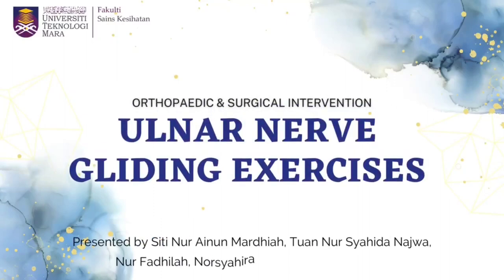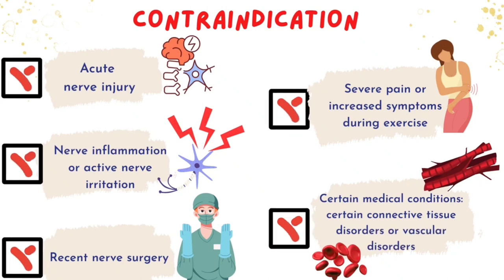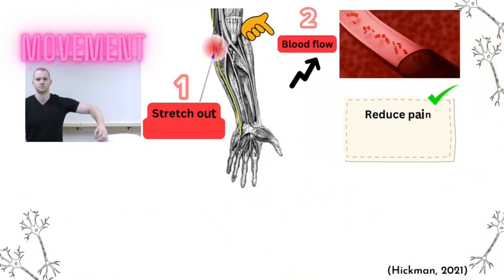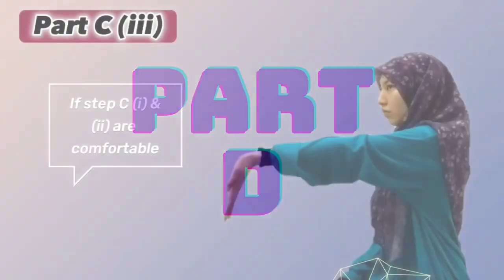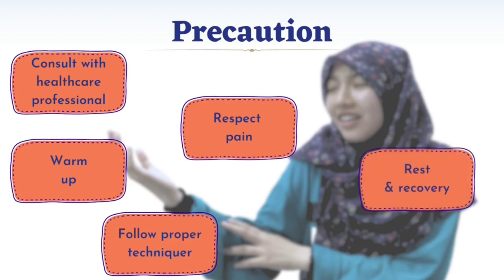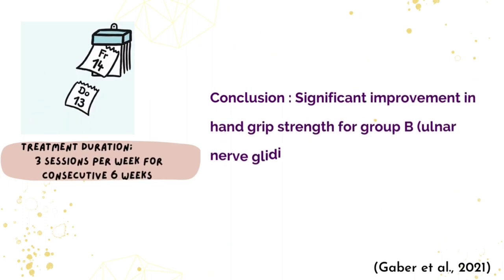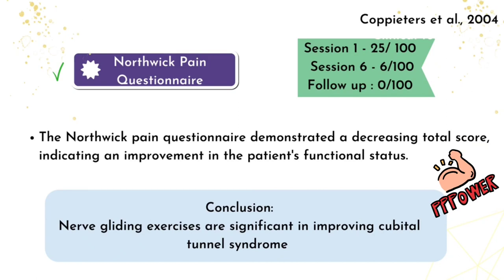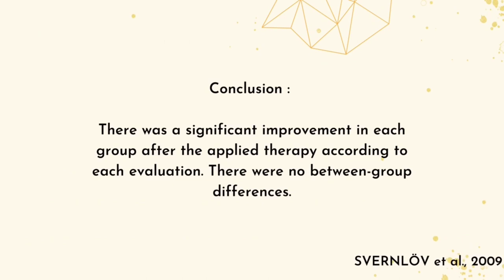Lesson 16: Ulnar Nerve Gliding Exercises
Ulnar nerve gliding exercises are gentle movements designed to help improve the mobility and reduce irritation of the ulnar nerve, which runs from your neck down to your hand. Imagine gently stretching and sliding a cord through a series of loops to keep it from getting stuck. Similarly, ulnar nerve gliding exercises involve controlled bending and stretching of the wrist and fingers to prevent the nerve from becoming trapped or compressed as it travels through various anatomical structures. These exercises can be particularly beneficial for individuals experiencing conditions like cubital tunnel syndrome or ulnar nerve entrapment, aiming to alleviate symptoms such as tingling, numbness, or weakness in the hand and fingers. It's important to learn and perform these exercises under the guidance of a healthcare professional to ensure they are done correctly and safely.